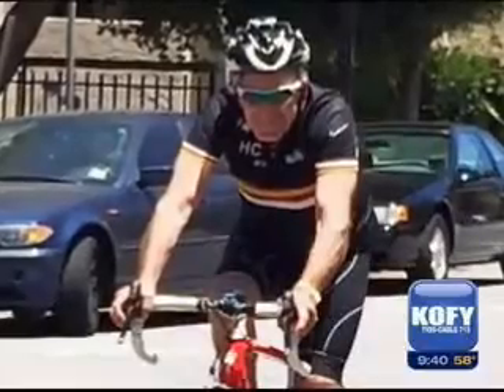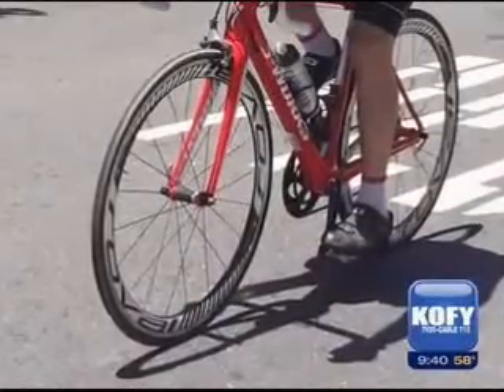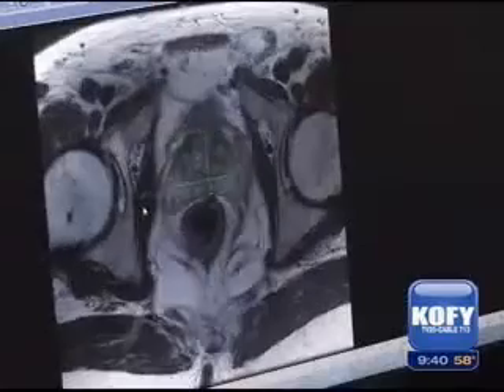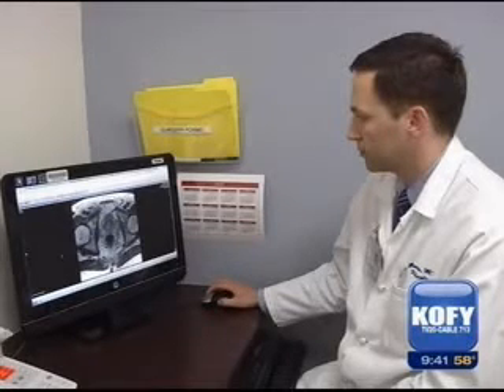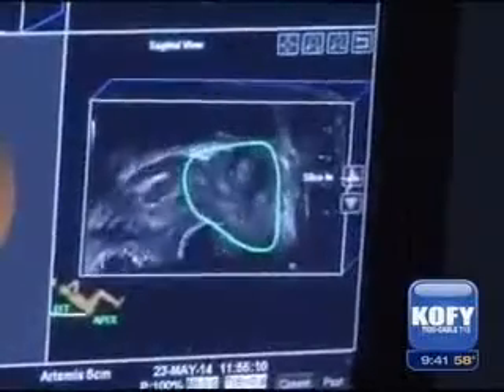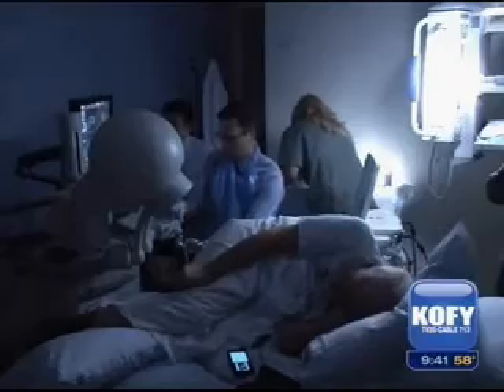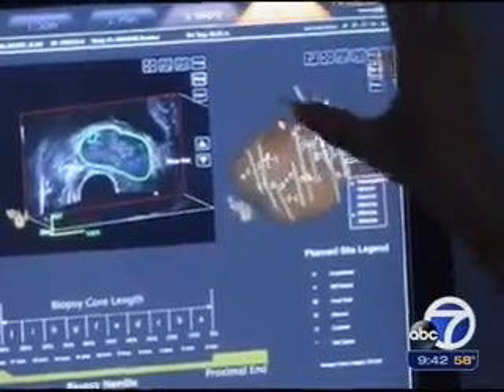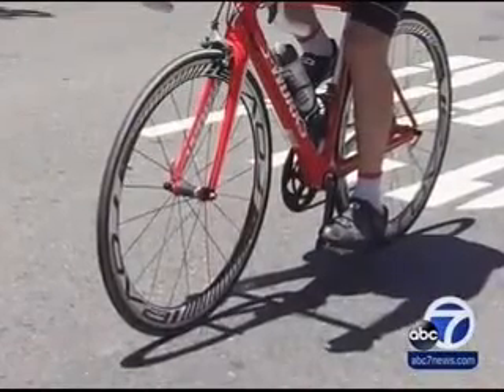Targeted Prostate Biopsy at Stanford Hospital featuring Geoffrey Sonn, M.D.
Geoffrey Sonn, MD, Assistant Professor of Urology, is interviewed about targeted prostate biopsy, which provides a more accurate view of potential tumors. Stanford Urology is currently one of only few centers in the country offering targeted prostate biopsy as a means to diagnose and monitor patients with prostate cancer.